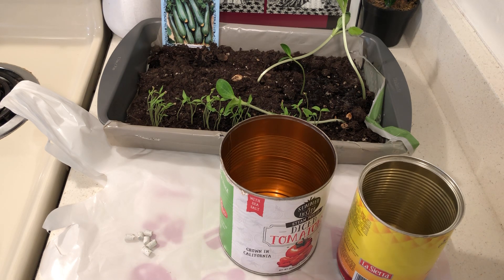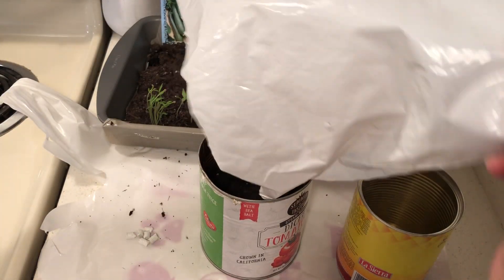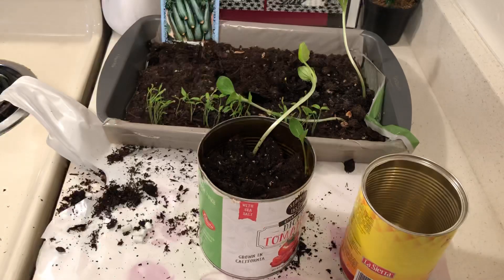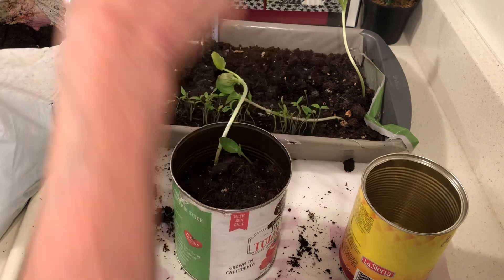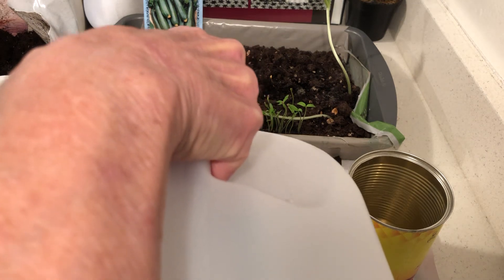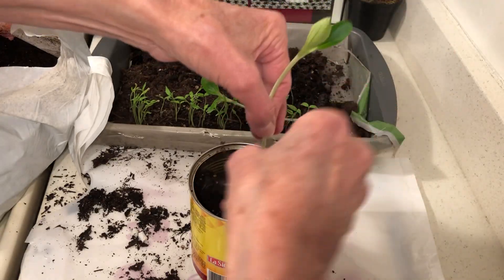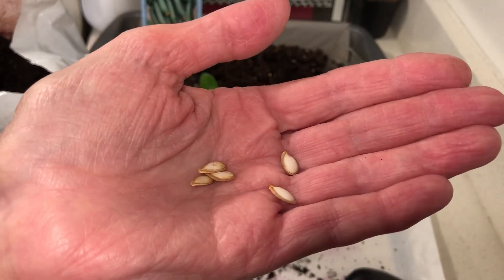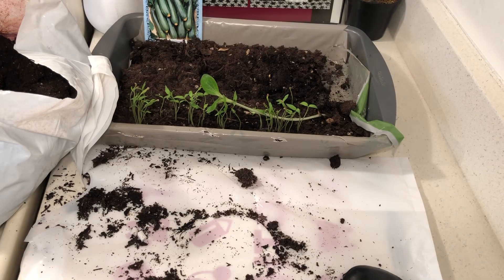Practical Prepper-Plant an Indoor Garden Now! Don’t Wait for an Emergency-Dirt/Yard-Seeds/Vegg